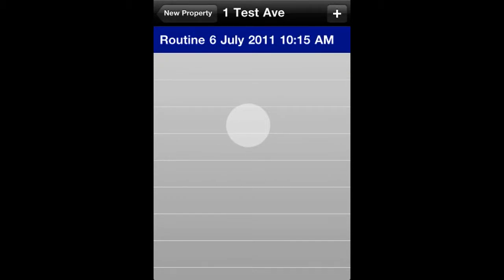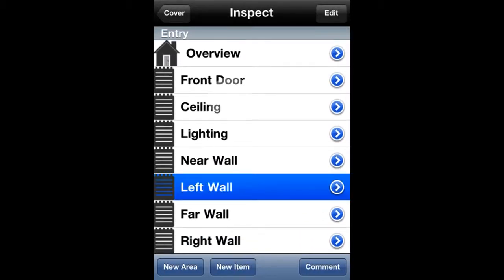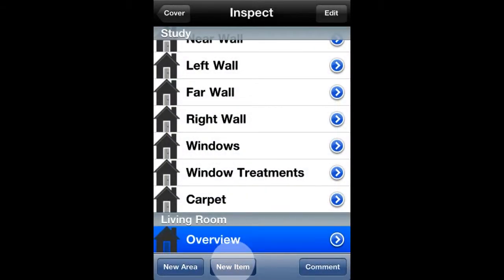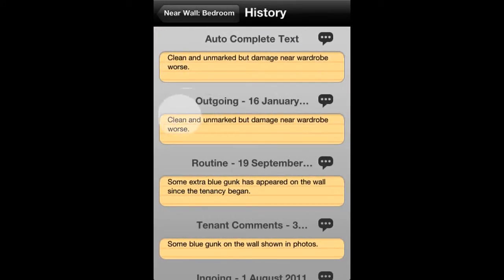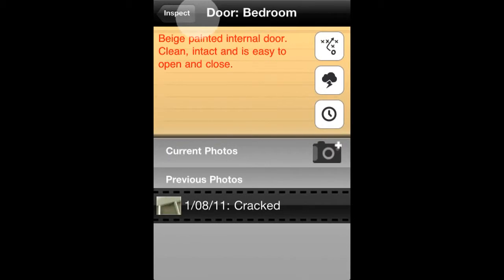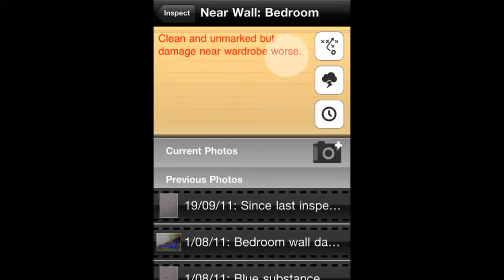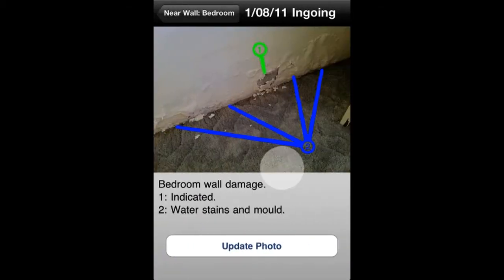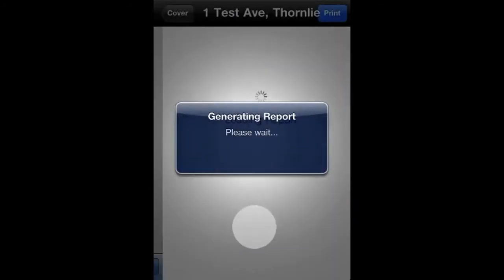iPhone PRPro Subsequent Ingoing Tutorial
Runs through the simple process of creating new Ingoing inspections once the initial inspection has been completed for the property.